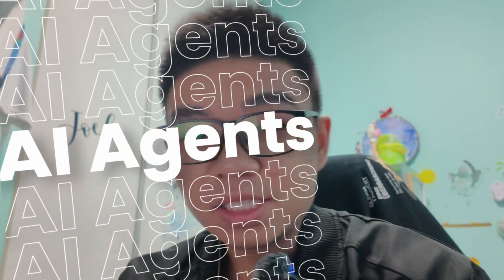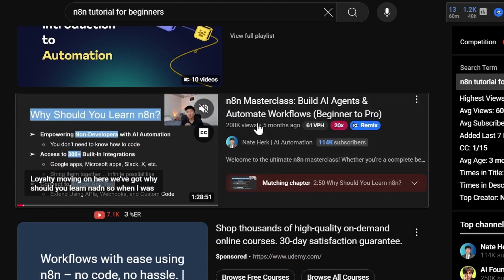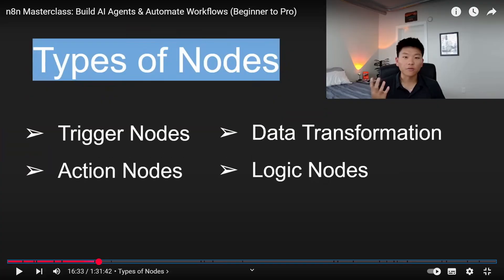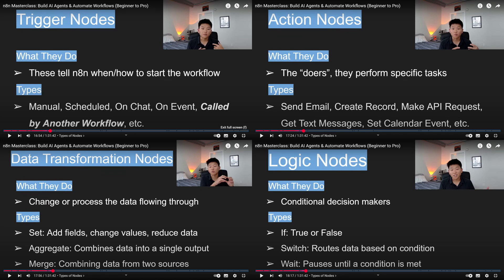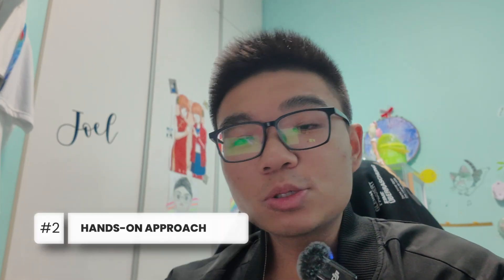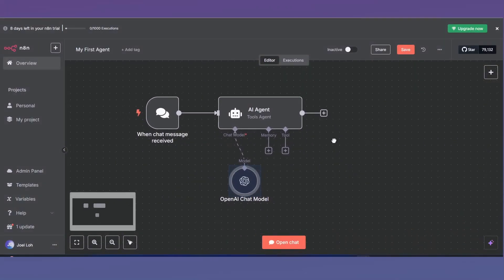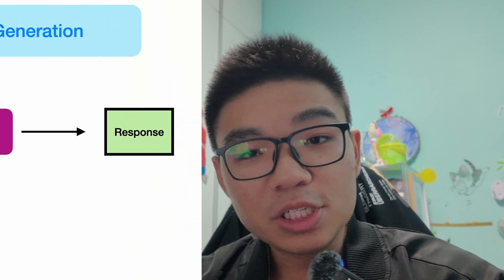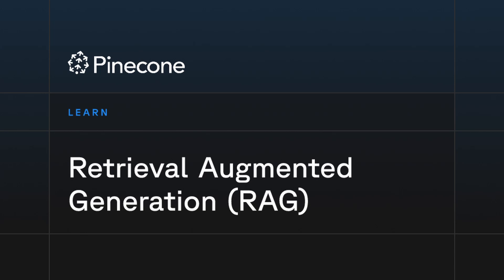I Watched The Most Popular n8n Tutorial So You Don’t Have To!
I watched the most popular n8n tutorial so you don’t have to—and in this video, I break it all down for you. Whether you're just getting started or looking for a solid beginners guide to n8n, this video covers the essentials of what the original tutorial teaches and what it leaves out.

I give my honest n8n tutorial review from a beginner's perspective, walking through the key n8n foundations, how n8n nodes actually work, and how you can start building simple automation workflows.

If you're curious about building AI agents using n8n, I also cover the parts of the tutorial that touch on AI agents nodes, and share whether it's really beginner-friendly. This is a practical beginner review of n8n, with all the insights you need to decide if this is the right tool for your automation or AI workflows.

Stick around till the end for my thoughts on how this tutorial holds up as a full n8n guide, and whether it’s worth your time.

Check out the video I reviewed here! Shout out to Nate Herk for creating such an awesome beginner tutorial to n8n!

Chapters
00:00 - Intro
00:42 - Review start
01:20 - What it does well
03:10 - Where it falls short
05:03 - Final Verdict
06:05 - Outro